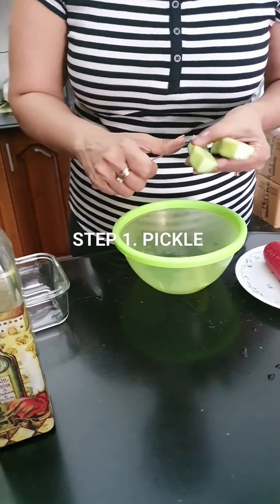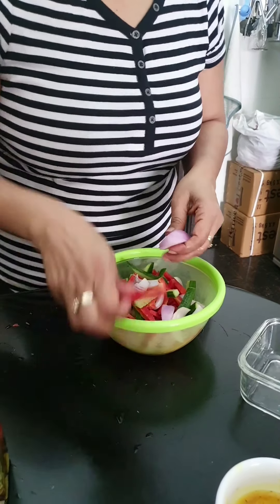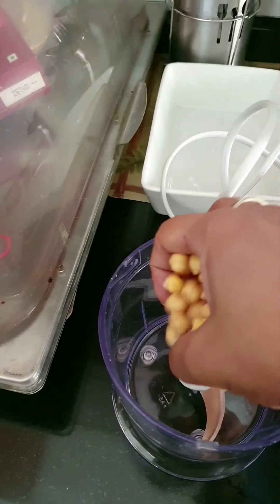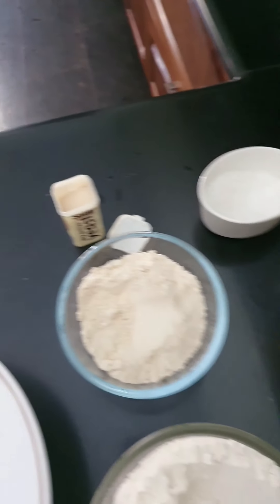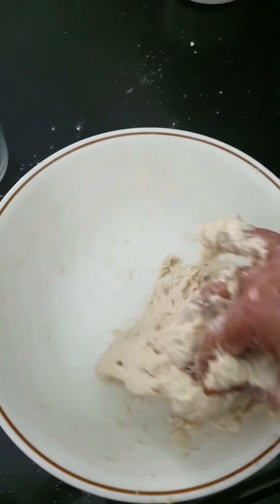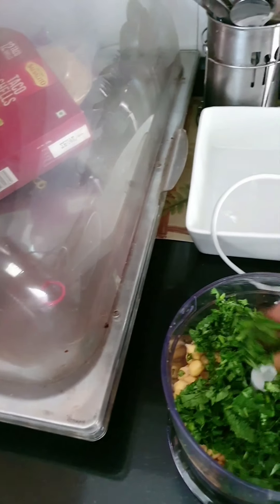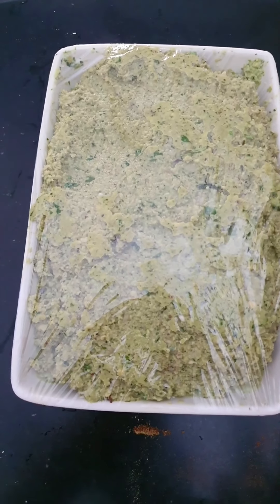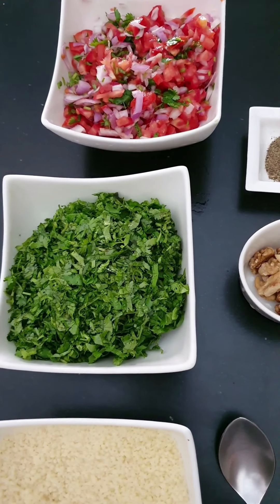cookingwithramon Lebanese platter part 1